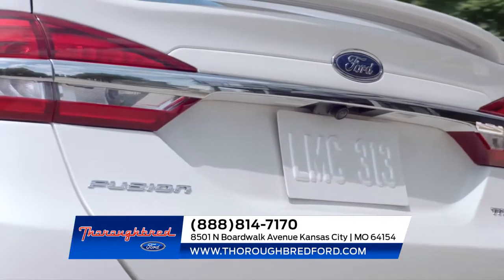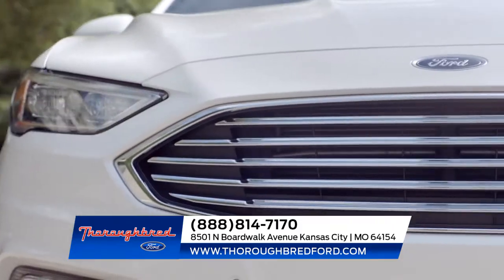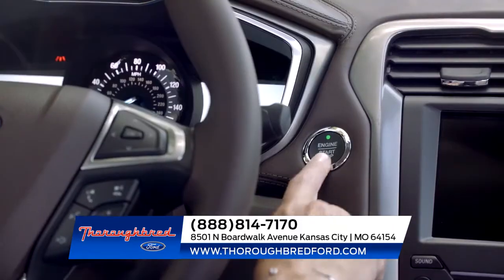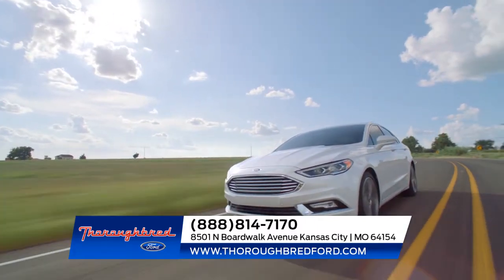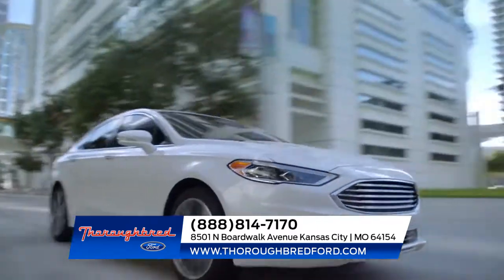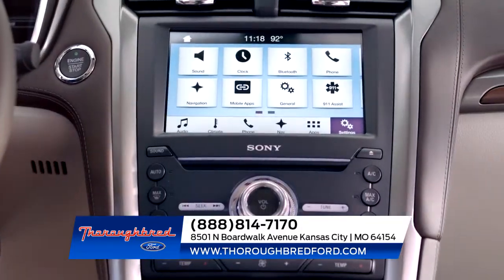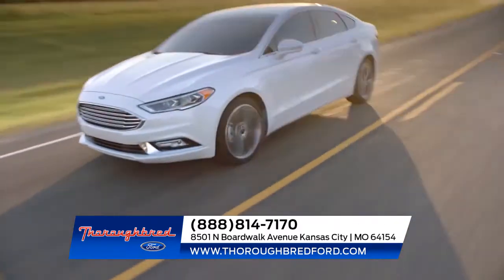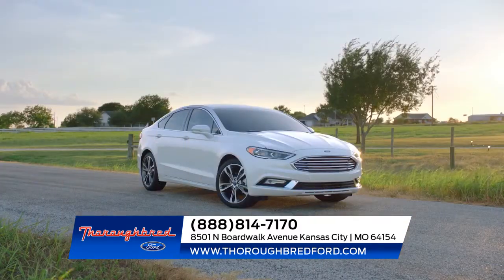2020 Ford Fusion Kansas City MO | New Ford Fusion Kansas City MO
Thoroughbred Ford has one of the largest selections of new 2020  Ford  Fusion  for sale in Kansas City and Platte City, MO.  We have all the available new Ford vehicle information like updated window stickers, photos, pricing, and trim level options to help you make your buying decision.